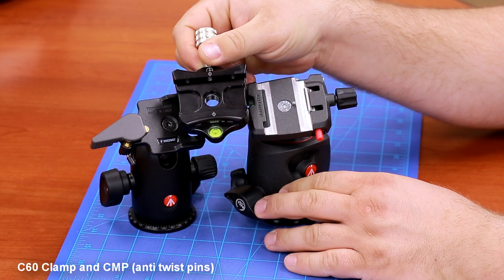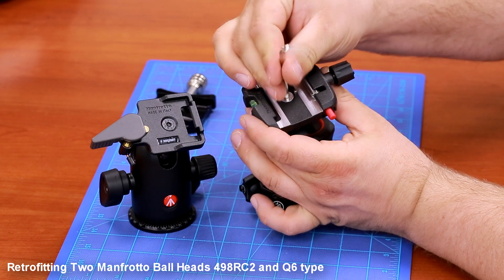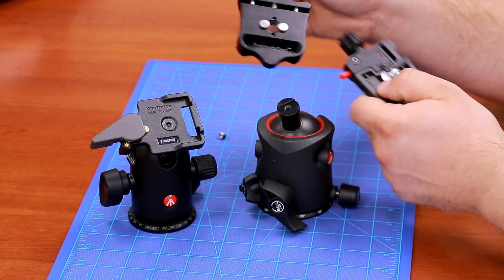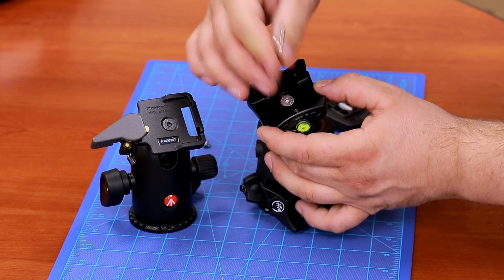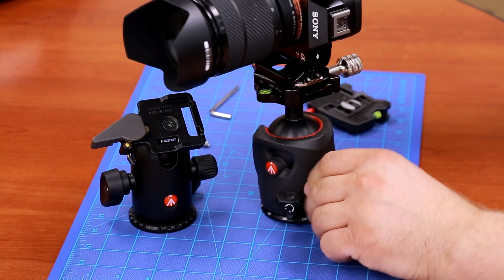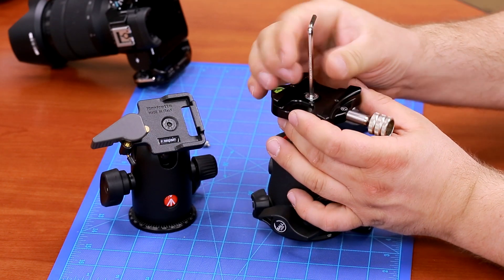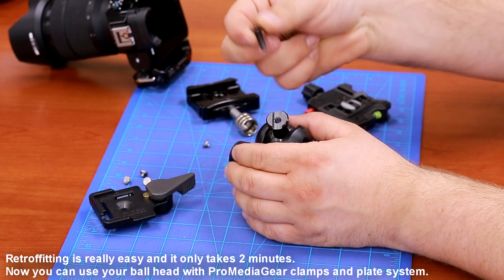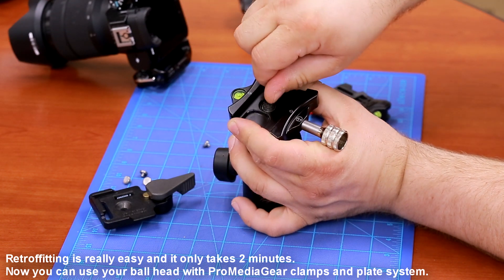Retrofitting Ball Heads with Arca-Swiss Type Clamp by ProMediaGear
We show you how to quickly retrofit or remove Manfrotto ball head clamp and replace it with C60 clamp from ProMediaGear

This is a ProMediaGear re-designed  60mm (2.5inches) Long Arca-Swiss compatible quick release clamp. Features hard black anodized surface coating for durability and scratch resistance.

Manfrotto Pins/ Retrofit Kit compatible with:
Generally if you have this type of release on Manfrotto head the kit will work:
RC2, RC4, Q5, Q6, 200PL

Here is a short list of compatible models:
Manfrotto 054 Q5
Manfrotto 054 RC4
Manfrotto 468MGRC2
Manfrotto 494 RC2
Manfrotto 496RC2
Manfrotto 498
Manfrotto MHXPRO-BHQ6
Manfrotto MH055MO-Q6
Manfrotto MH057M0-Q5
Manfrotto MH057M0-Q6
Manfrotto XPRO
Manfrotto MHXPRO-BHQ2 200PL
Manfrotto MHXPRO-BHQ6 XPRO

1/4"-20  mounting thread cut in steel, nickel-chrome plated insert,ensures that thread will remain in good condition almost indefinitely, as opposed to all other designs that have threads cut directly in the aluminum body of the clamp, rending it useless once the threads wear out in the aluminum.  It also allows you to upgrade to a different thread if you happen to change your tripod (inserts are available directly from us in all sizes), no need to buy a new clamp.

Works with any standard Arca Swiss plate.